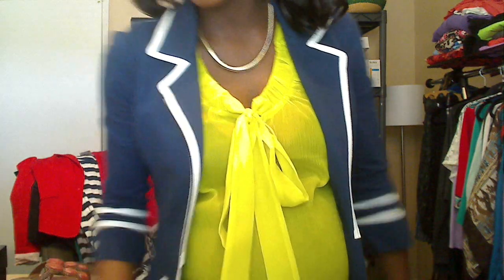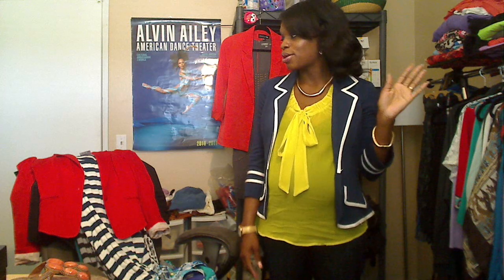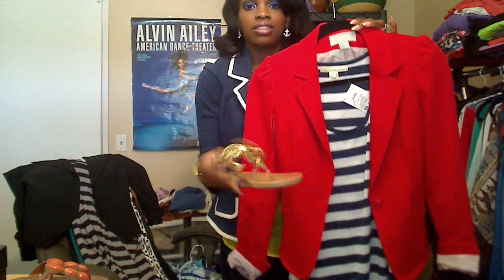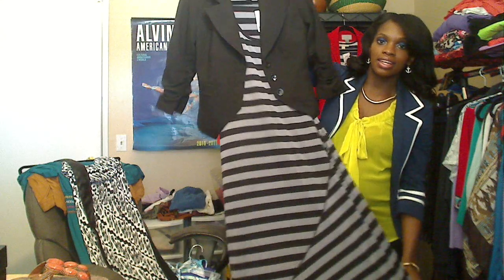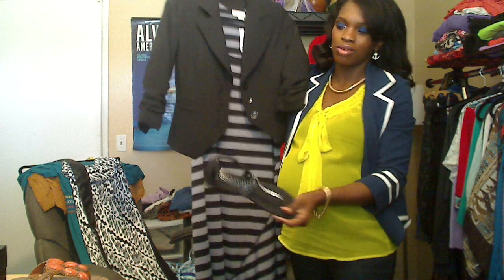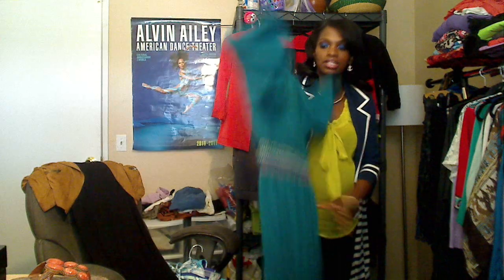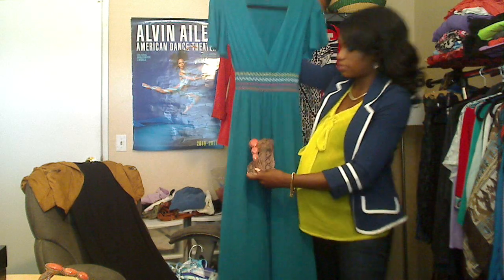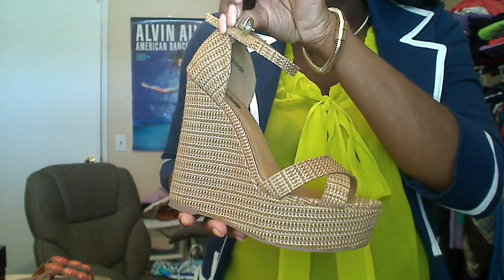MAXI DRESS HAUL!!!